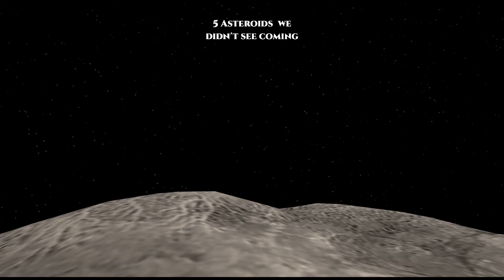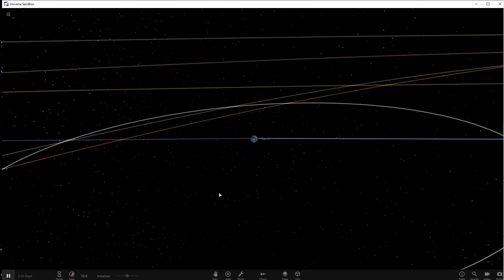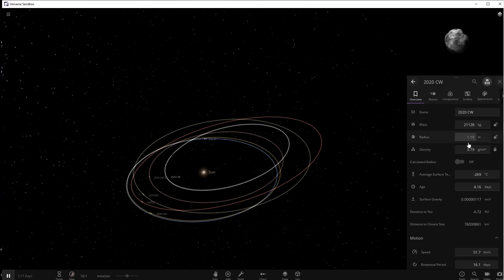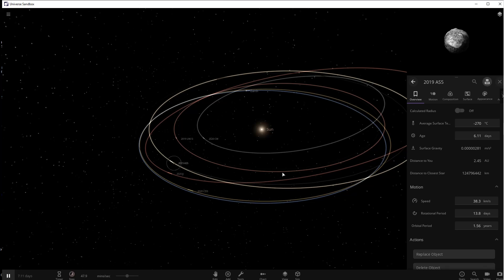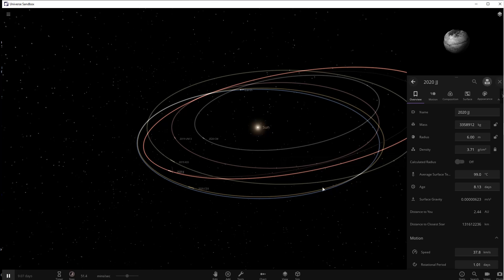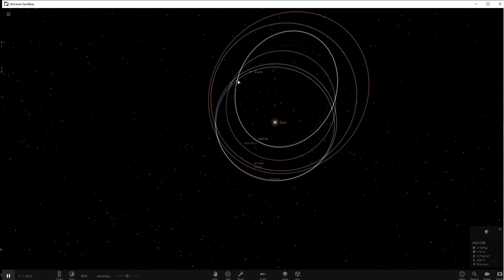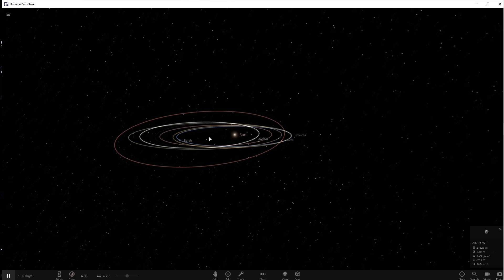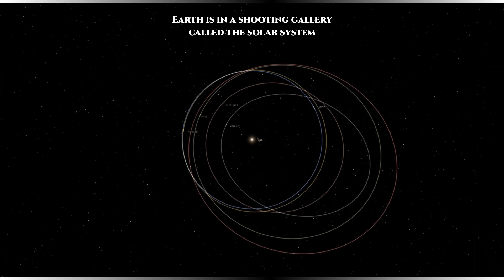News of Space - 5 Asteroids We Did Not See Coming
We talk about 5 asteroids that came close to the Earth that we did not see coming using Universe Sandbox2.